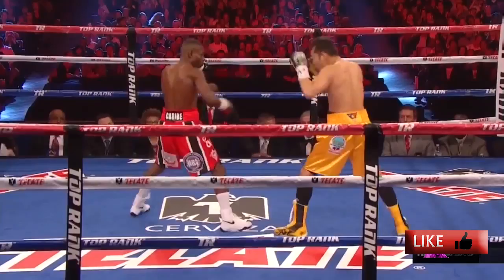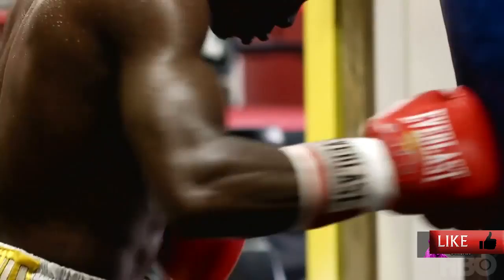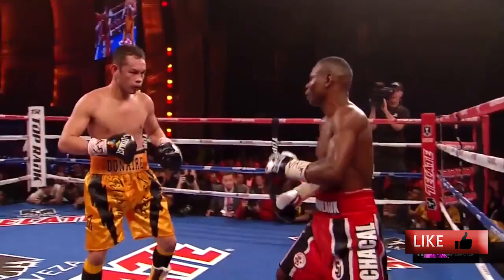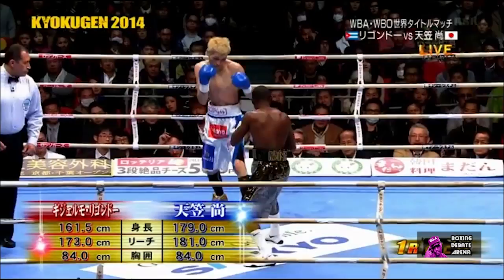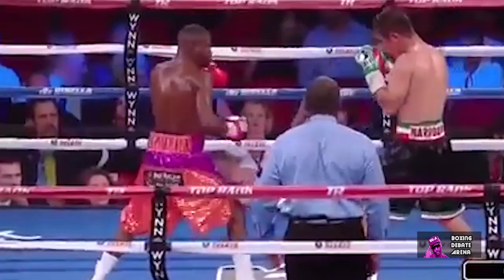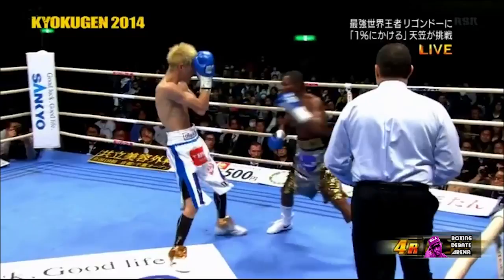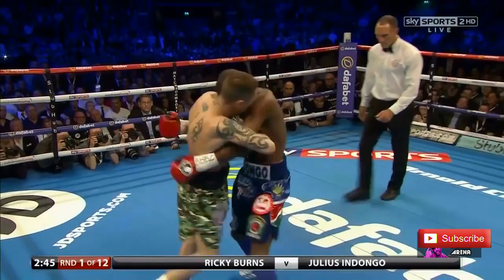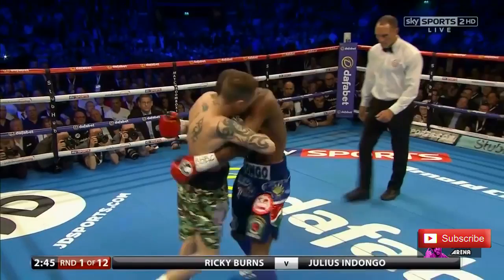Guillermo Rigondeaux's Power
In this episode of the Vasyl Lomachenko-Guillermo Rigondeaux, Preview Series, we take a look at Rigo's best weapon: that laser-like left hand. Can he hurt Lomachenko with it? Will it be enough to get him a win?

Be part of the BDA Boxing Family!

How you can join us on the Open Panel Debates

What video should we do next? Any ideas?